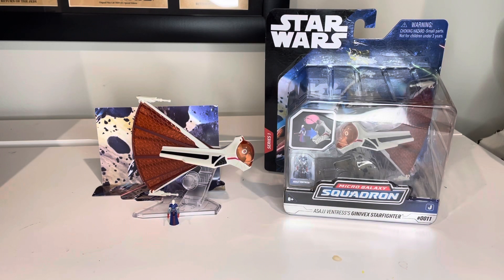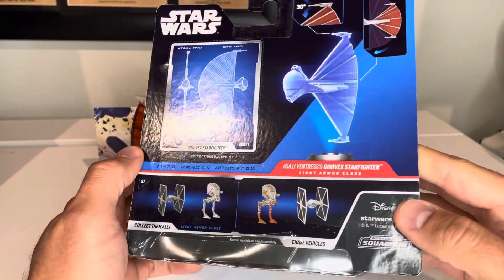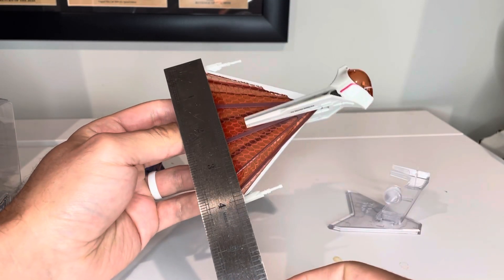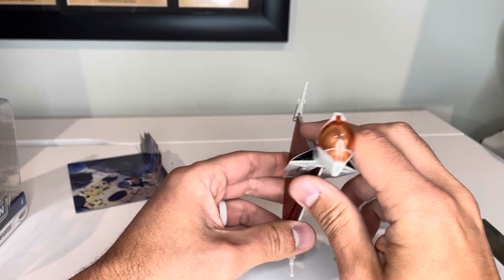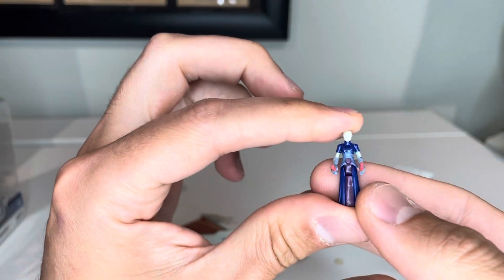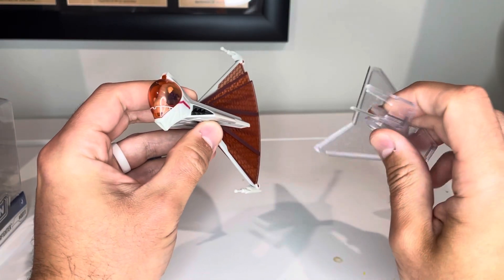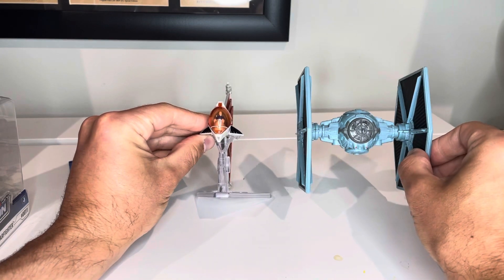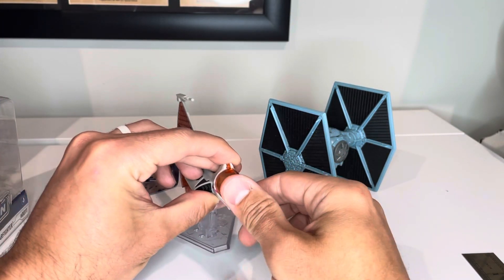Jazwares Micro Galaxy Squadron Ginivex Starfighter Review and Comparison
Please join me and other Star Wars Micro Collectors on our Facebook page. We love to share content on Star Wars micro toys including Micro Machines, Action Fleet, Micro Collection and now Micro Galaxy Squadron!